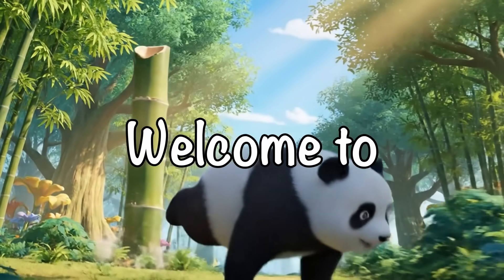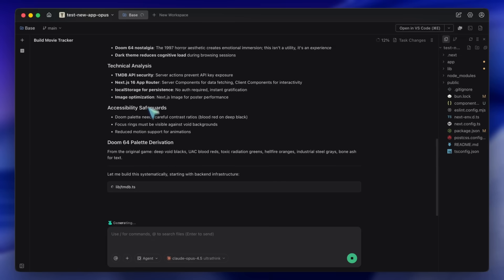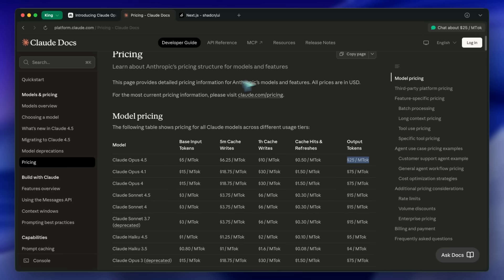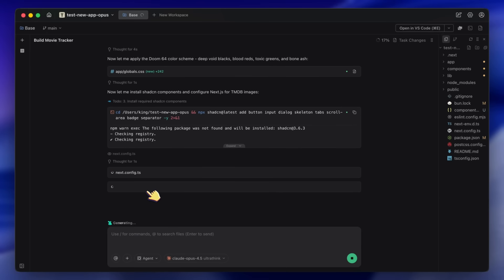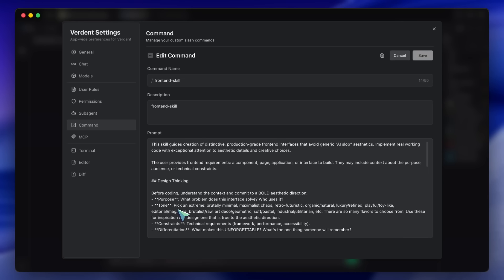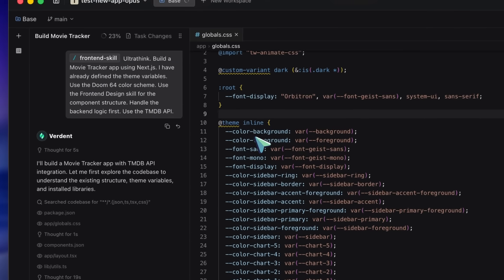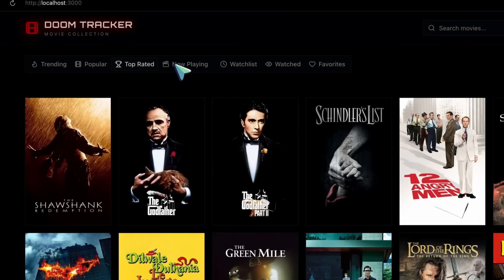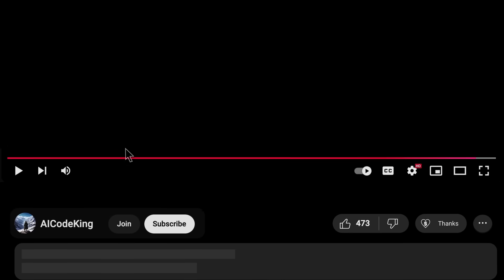Opus 4.5 GOD MODE: 5 Simple TRICKS to Make OPUS 4.5 PERFORM LIKE A GOD TIER CODER!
In this video, I'll be showing you the ultimate "Pro-Tier" AI coding setup that combines Opus 4.5 with Verdant for maximum performance, regardless of budget constraints.

Key Takeaways:

🚀 The "Pro-Tier" stack uses Opus 4.5 and Verdant for superior coding performance over budget options.
💰 Opus 4.5 pricing has dropped to $25 per million output tokens, making it more accessible than before.
🎯 One Opus 4.5 prompt equals about ten prompts from cheaper models due to fewer mistakes.
🖥️ Verdant offers a full graphical workspace with file trees and visual diffs, better than CLI-based agents.
🧠 The "KingMode" prompt forces Opus to plan architecture before writing code, improving output quality.
🎨 TweakCN integration ensures perfect color schemes without AI hallucinating random design choices.
👨‍💻 This setup provides Senior Engineer-level reasoning capabilities for serious project development.